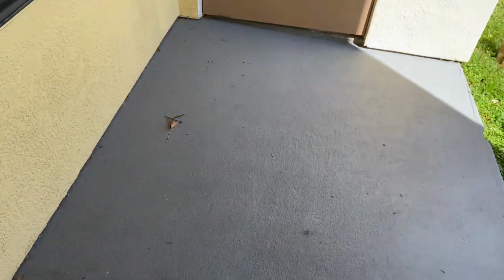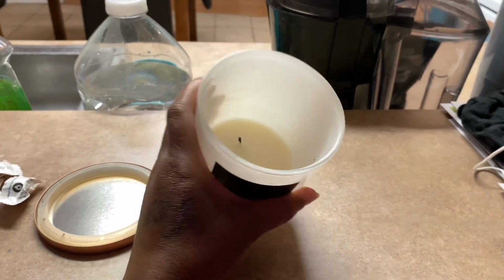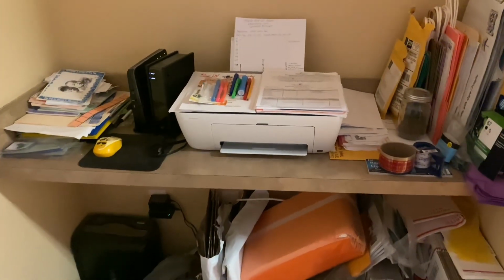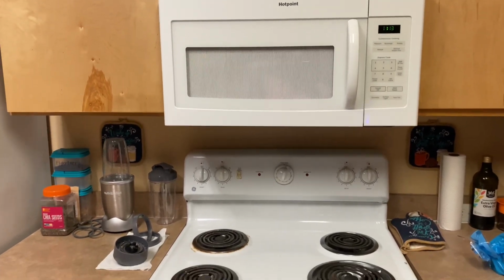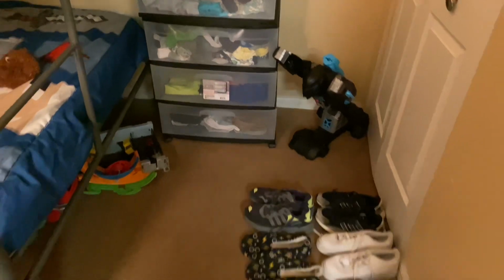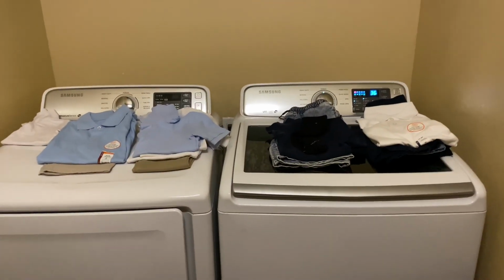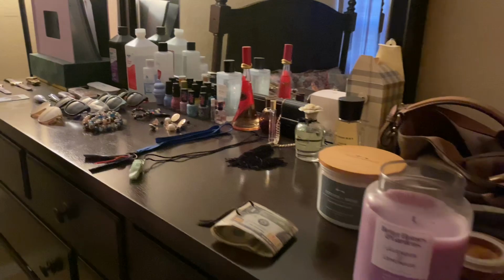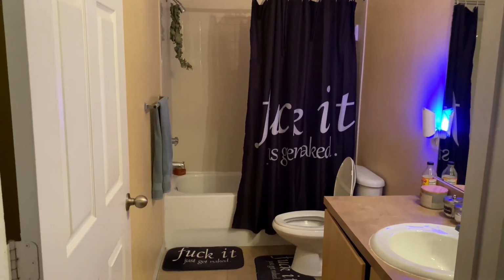PROJECT APARTMENT TOUR 😳 WHAT DOES THE INSIDE REALLY LOOK LIKE 👀 🤔